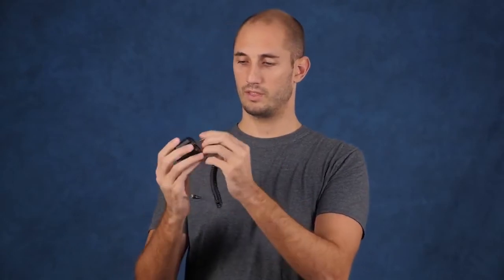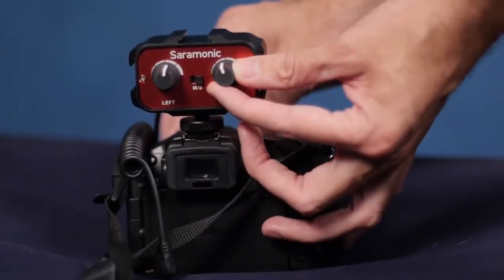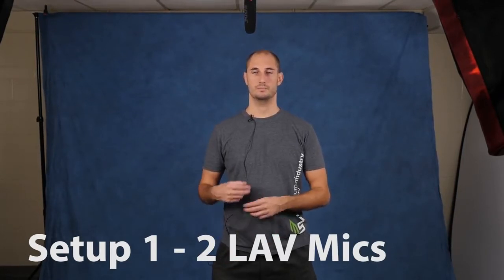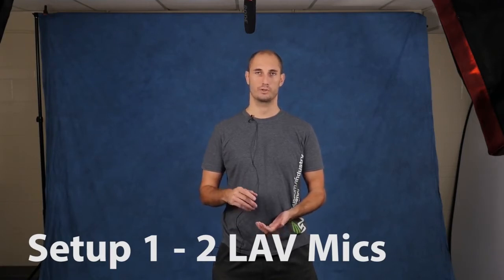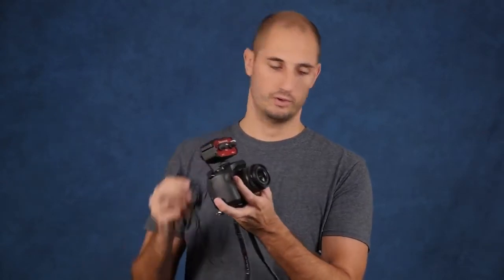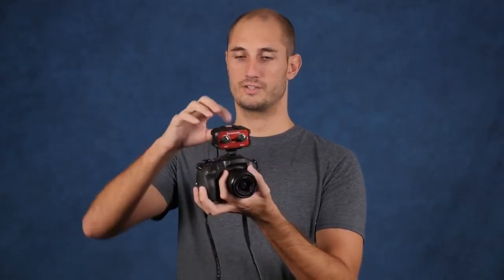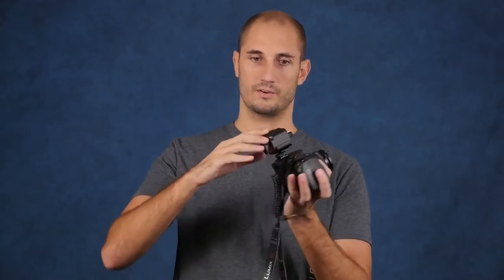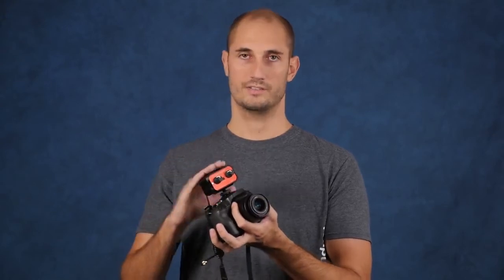Saramonic SR-AX100 vs BeachTek Mcc-2 Audio Adapter for DSLR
The Saramonic SR-AX100 is 2 channel audio adapter for DSLR cameras. It allows you to get two microphones plugged into your DSLR with audio control levels. Great for 2 person interviews or running both a boom/shotgun mic and lavaliere at the same time.

The review is made by PeglegMedia to show you details of the SR-AX100. It also shows you the two types of setup for the SR-AX100. A really great review!